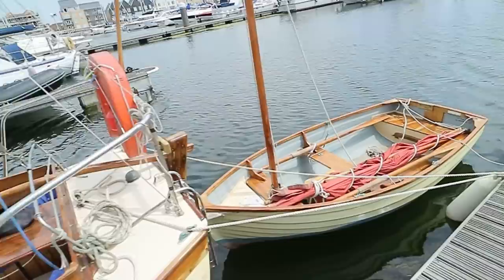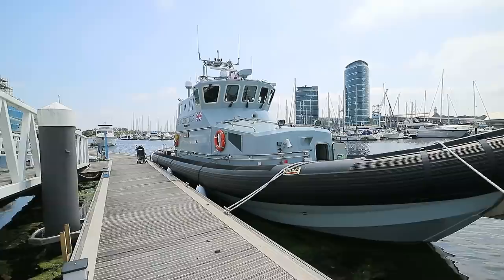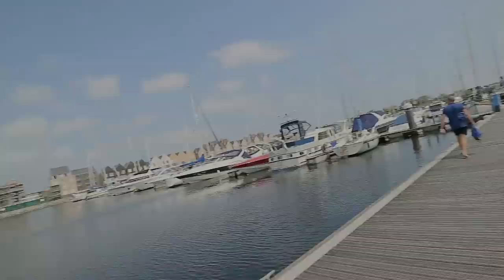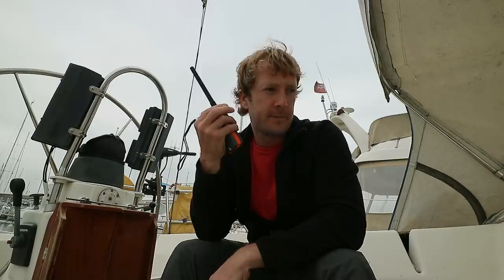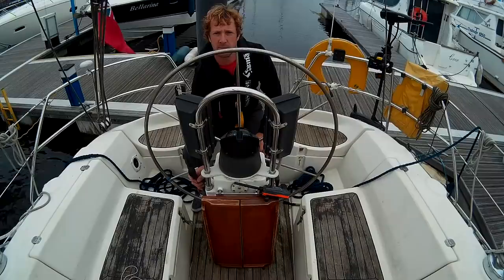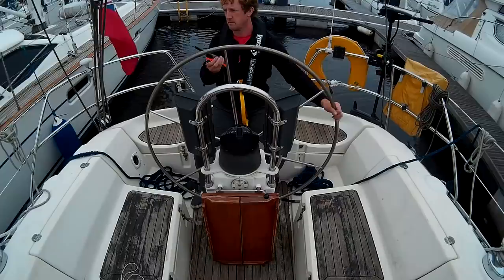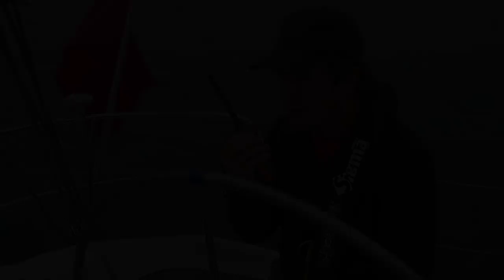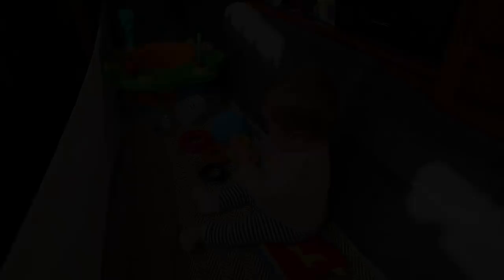Baby on Board: High Tide = Easy Passage | ⛵ Sailing Britaly ⛵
Join us as we head off on a short passage on the River Medway in Kent, UK. We learnt some lessons from our last (stressful!) trip and this one was a very different experience...

First and foremost we set off on time, just before high tide. This meant that we were able to transit both locks in free-flow, which made things very easy. We also decided not to wrap Emma up like a Michelin-Man, strapped into a car seat in a lifejacket. This meant she was much more relaxed and as any parent knows, a happy baby = happy parents!

Overall this was a very easy passage. We would have loved to have got the sails out and gone sailing, but that would have meant missing the tide, and in all honesty we are happy to take small, successful baby-steps, rather than take on too much and suffer a mishap before we have even got to know our new boat. "Slow and steady wins the race" as they say...

Before we leave Chatham, Chris also gets a tour inside a UK Border Force patrol vessel, which was really interesting. (We couldn't film inside unfortunately for security reasons.)

⛵Sailing Britaly⛵ brings you the sailing shenanigans of Chris (British), Rossella (Italian), and baby Emma (Britalian!) Our mission is to help YOU achieve YOUR cruising dreams, while working for a better world.

Thank you very much to Chatham Maritime Marina for your hospitality during our stay

Fair winds!
Chris, Rossella and Emma 😊

09:59 Herding Kittens by Robert "Nithmund" Bowkett

'Sailing Britaly' is a Helvellyn Ltd brand. Helvellyn Ltd assumes no liability for property damage, injury or death incurred as a result of any of the information contained in this video. Helvellyn Ltd. recommends safe practices when working with power tools, automotive lifts, lifting tools, jack stands, electrical equipment, blunt instruments, chemicals, lubricants, open flames, or any other tools or equipment seen or implied in this video. Due to factors beyond the control of Helvellyn Ltd, no information contained in this video shall create any express or implied warranty or guarantee of any particular result. Any injury, damage or loss that may result from improper use of these tools, equipment, or the information contained in this video is the sole responsibility of the user and not Helvellyn Ltd. Disclosure: any links in this description may be affiliate links. If you decide to buy some items from them, Helvellyn Ltd may receive a small percentage compensation for having suggested the suppliers to you. (This costs you nothing) As an Amazon Associate we receive compensation for qualifying purchases. Helvellyn Ltd only recommends suppliers and products which we believe in, so there is never any conflict of interest.

Gear used to make this video:

Main Camera ⯈ (US) (UK)
18-55mm Lens ⯈ (US) (UK)
11-22mm Lens ⯈ (US) (UK)
Microphone ⯈ (US) (UK)
Water/Shockproof Hard Drive ⯈ (US) (UK)